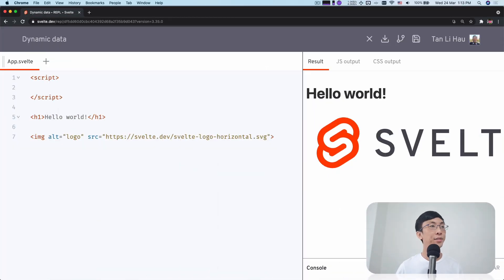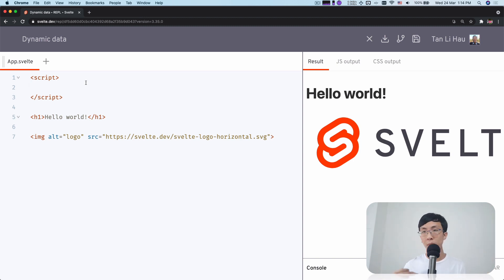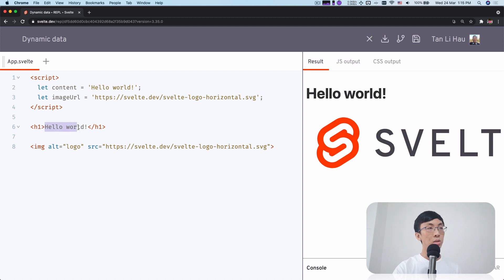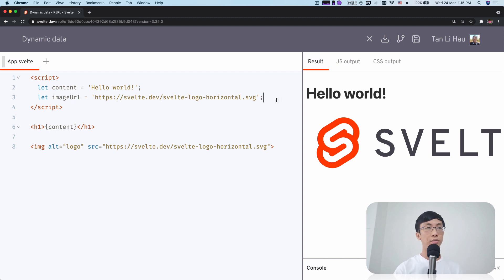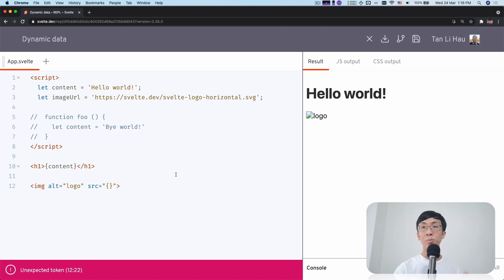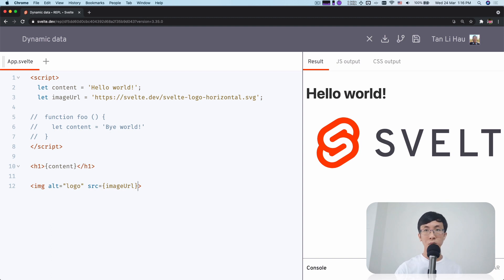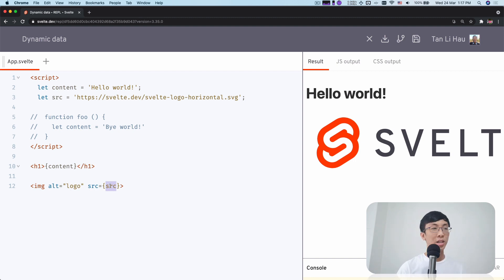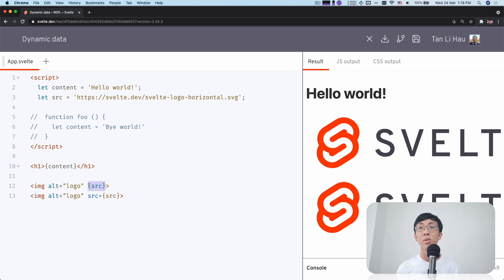Svelte Tutorial for Beginners - Adding data to your Svelte component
Let's add some data and use the data in the template!

Variables defined at the top-level of your script tag will be available within your template.

You can use the curly brackets {} to insert JavaScript content anywhere in your template, be it in the content or the attribute value.

Introduction 00:00
Adding data to your template 00:09
The attribute shorthand 03:40